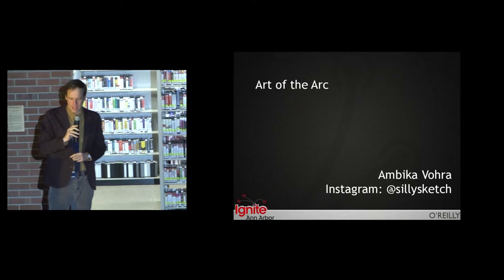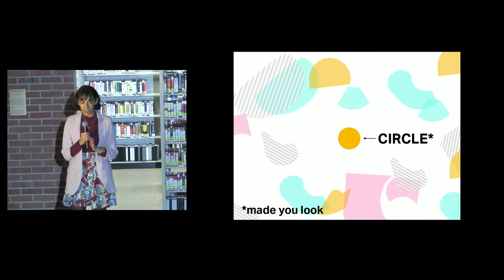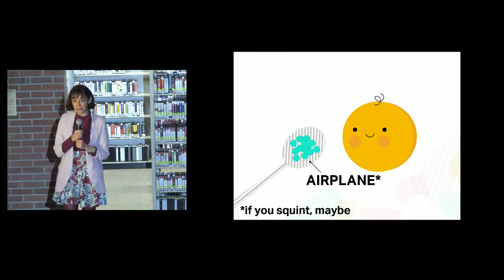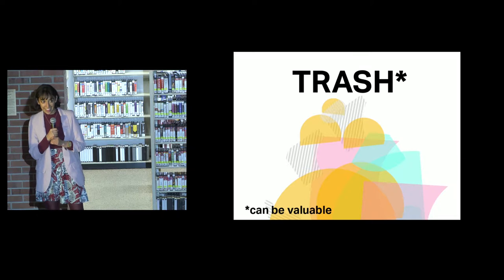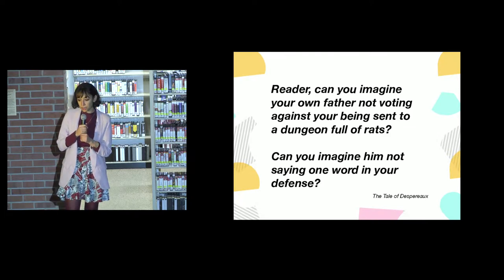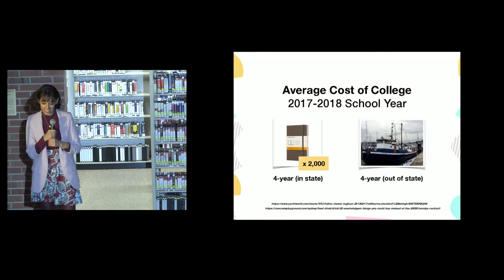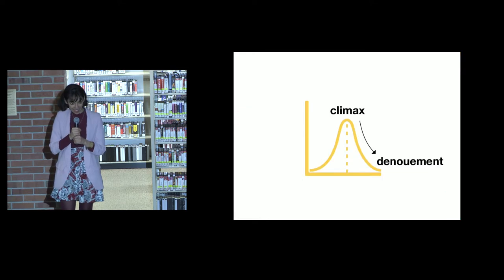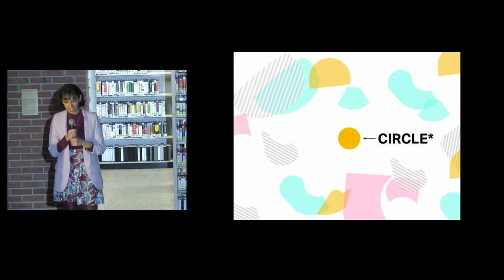20181102-IgniteA2_11-talk#14-Ambika Vohra - Art of the Arc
Ambika Vohra
"Art of the Arc"

Talk #14 - Ignite Ann Arbor #11
7-9pm, Friday, November 2, 2018
Ann Arbor District Library-Downtown-Lobbytorium